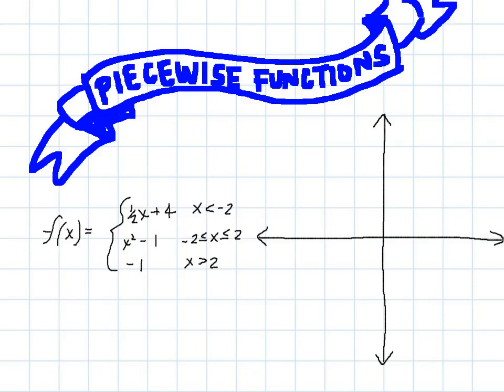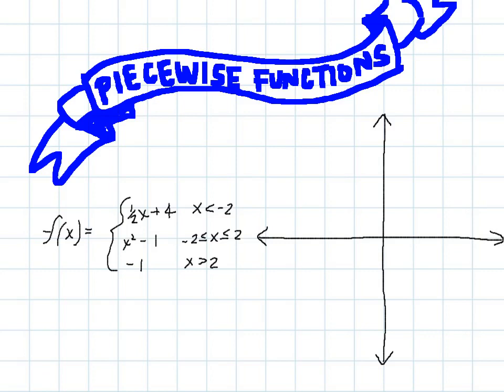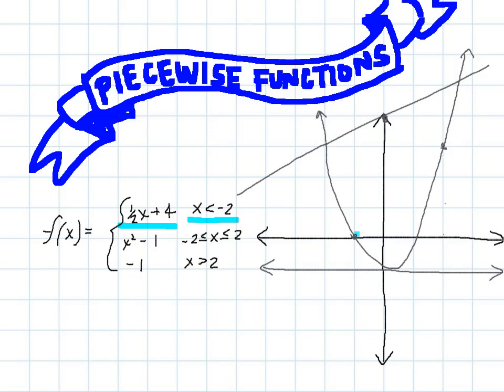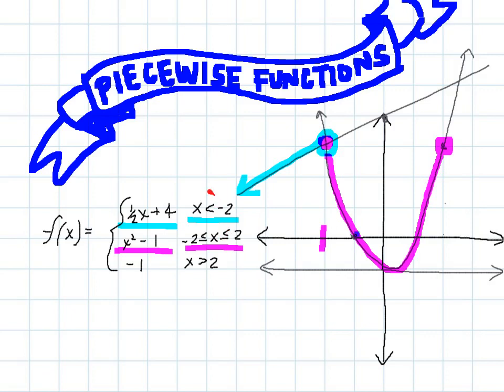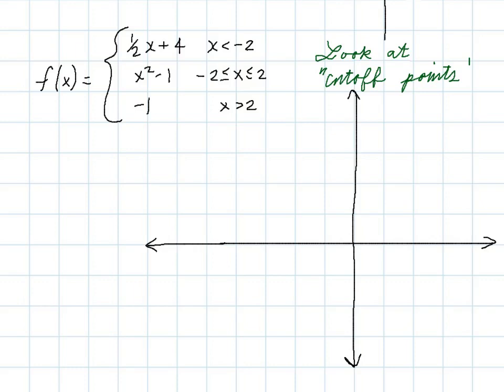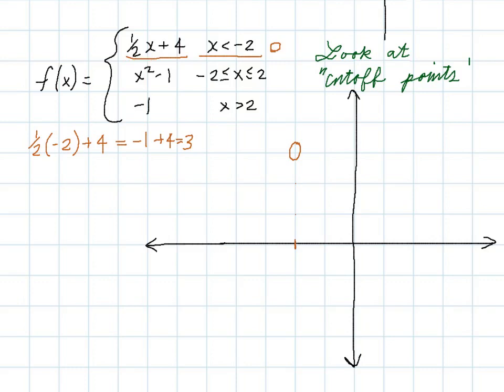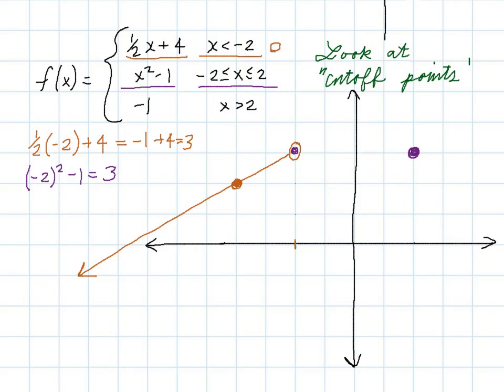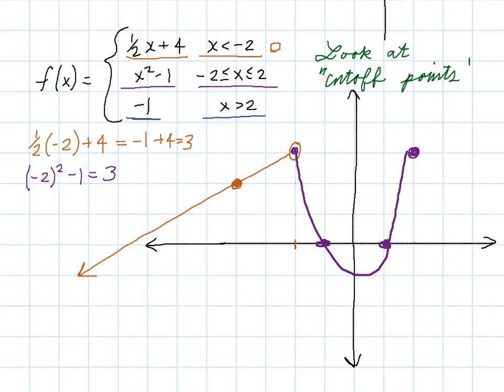intro to piecewise functions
2 ways to approach it - choose your favorite!